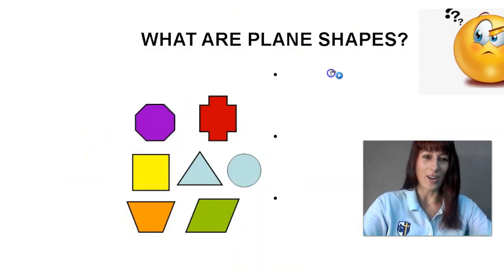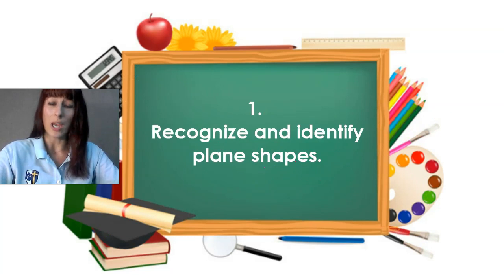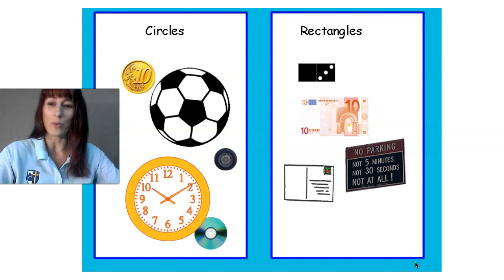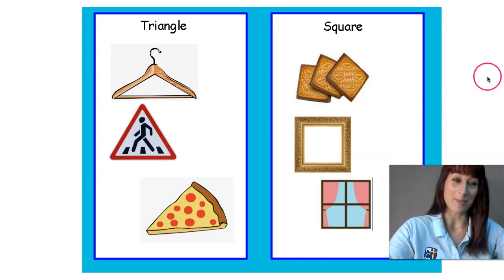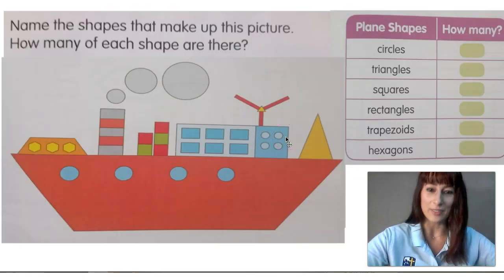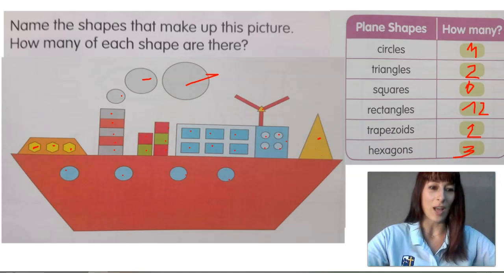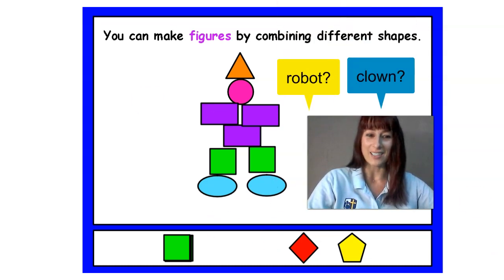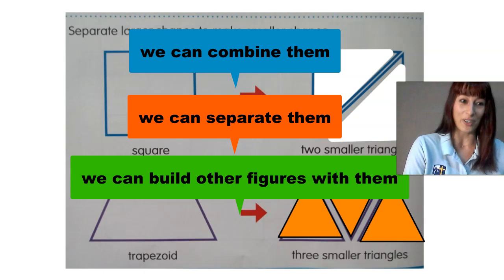Chapter 19 / lesson 1 Plane Shapes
In this video you will learn to identify plane shapes.
You will also learn to combine and split these shapes.